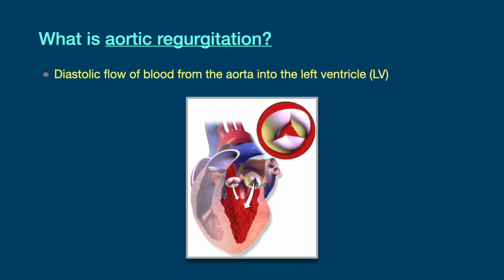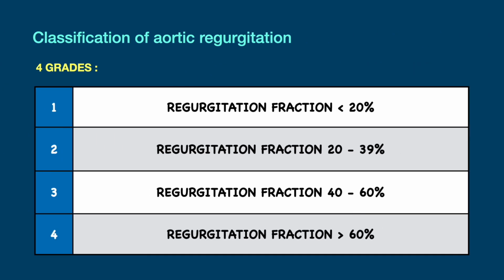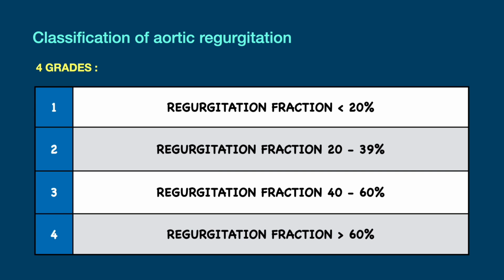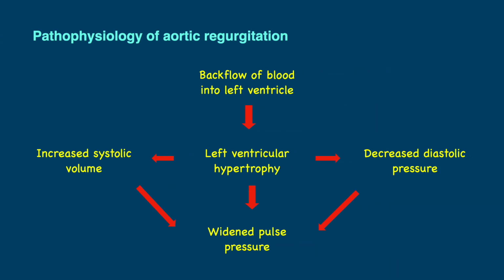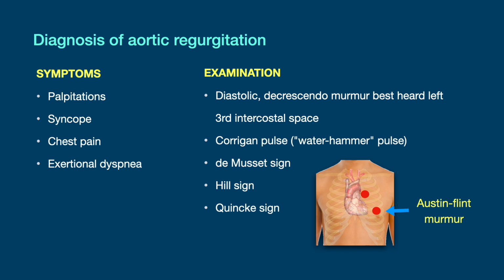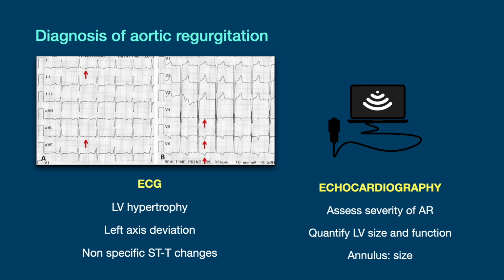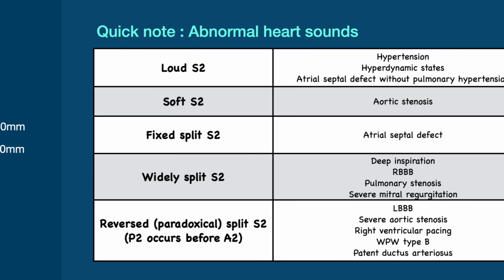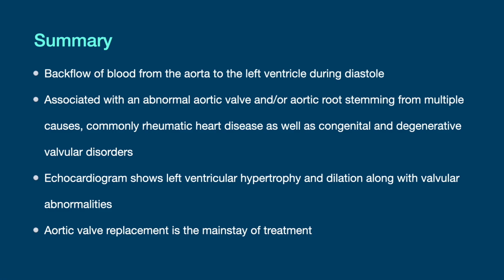Aortic Regurgitation - High-Yield Review: Valvular Heart Diseases | Cardiology Masterclass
Aortic regurgitation high-yield clinical review covering core diagnostic criteria, evidence-based management, and essential exam frameworks.